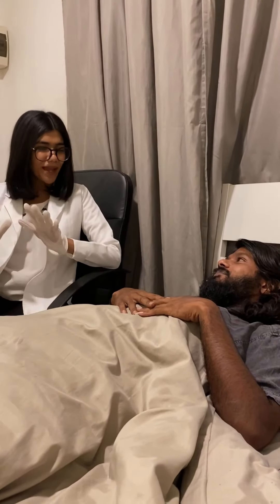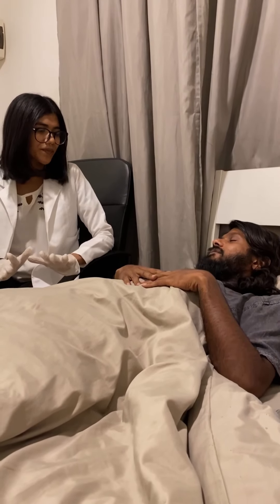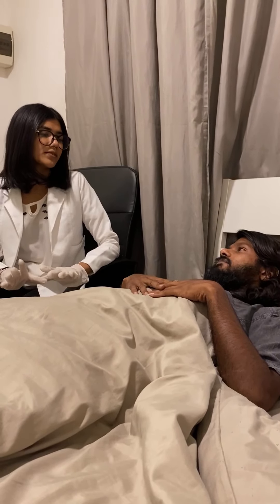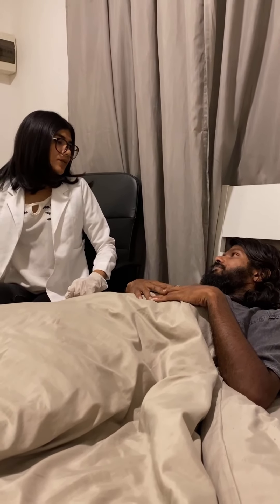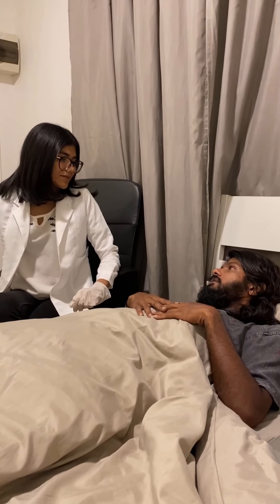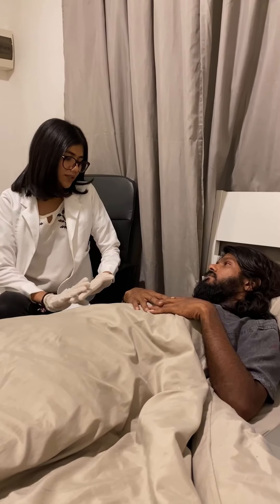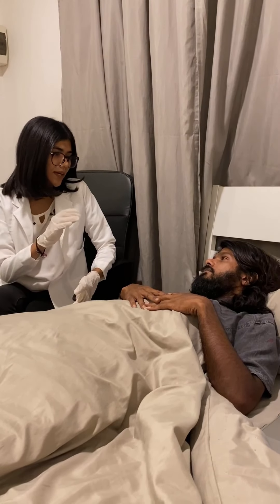Topic 11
postop care -apply heat and cold applications to patients after surgery .